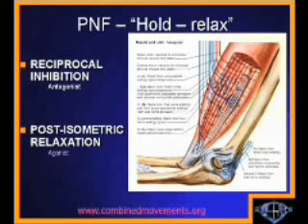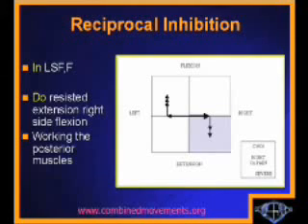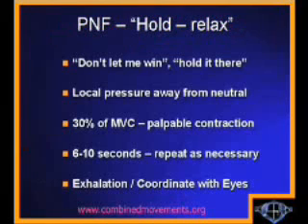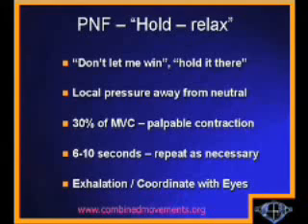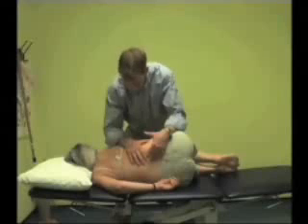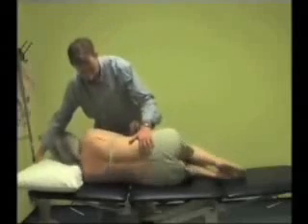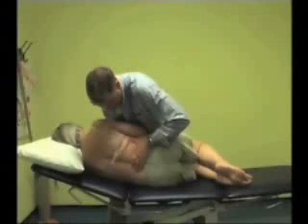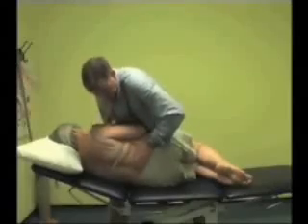Chris McCarthy - Combined Movement Theory - Lumbar Spine Muscle Energy Technique ( MET )